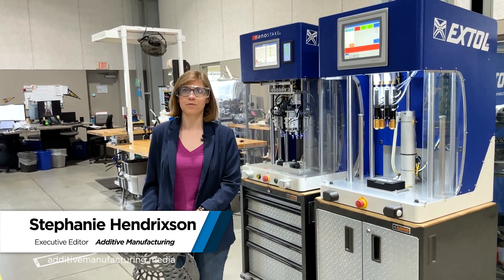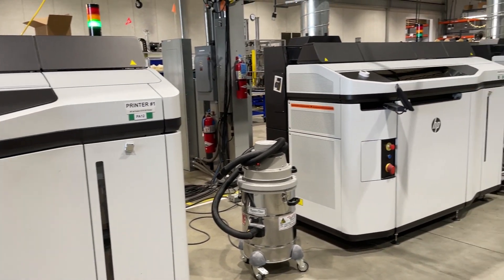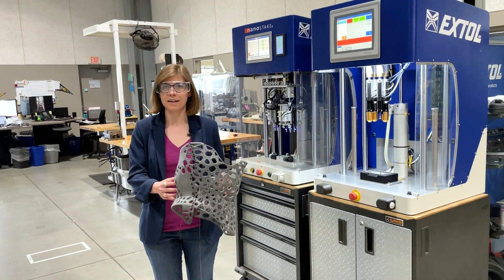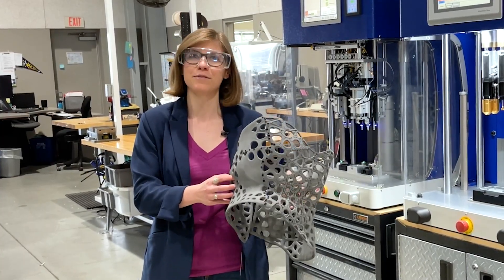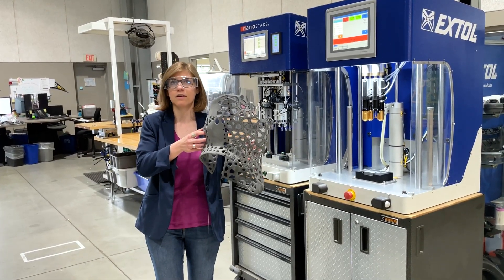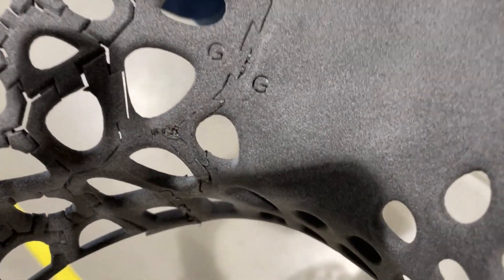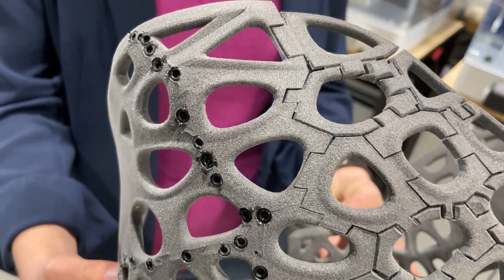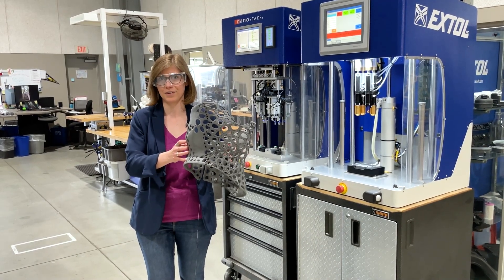3D Printing Paired with Plastics Joining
3D Printing Paired with Plastics Joining
In 3D printing, “assembly consolidation” usually refers to a part’s design — that is, the decision to combine multiple components into a single 3D-printable part. This approach has potential benefits in terms of reduced labor, faster speed in manufacturing and sometimes even improved durability. However, there is a tradeoff: Larger parts have implications for machine utilization and efficiency. A larger, more complex part may take longer to produce, cost more and occupy a large footprint in the build envelope. That is why Zeeland, Michigan, manufacturer Extol has found that there are often very compelling reasons to split, rather than combine, parts that will be 3D printed.

How Extol uses 3D printing for functional prototyping through bridge production and beyond

The Cool Parts Showcase finalists, including this scoliosis brace made for Fited
Plastics Assembly Expert Joins Development and Production via 3D Printing
Extol serves customers making polymer parts, but now it is producing some of those parts through 3D printing, supporting development through production.